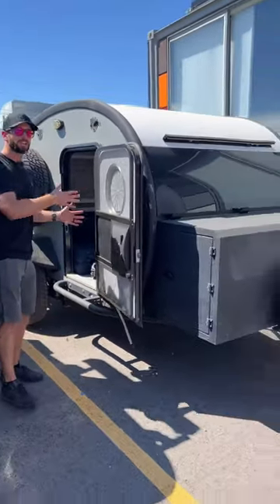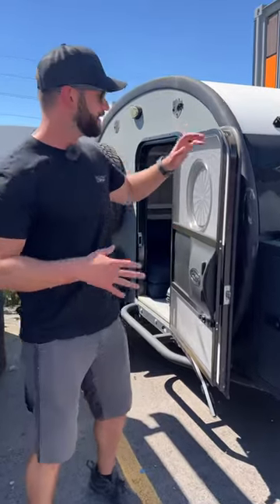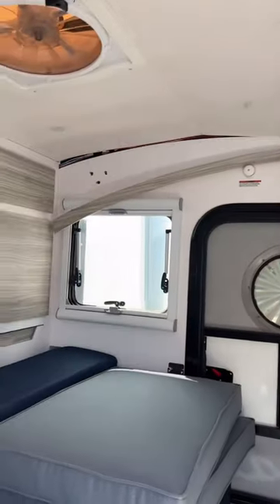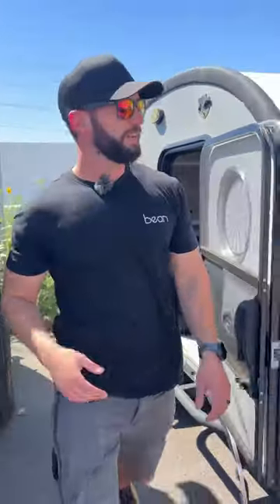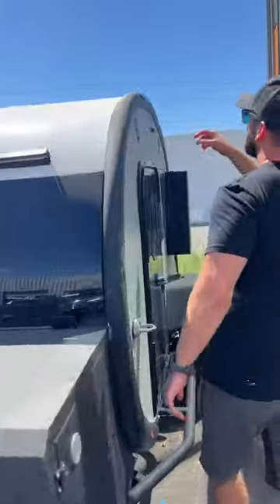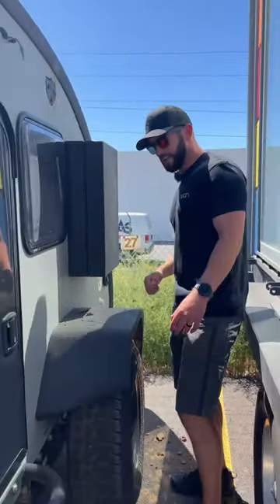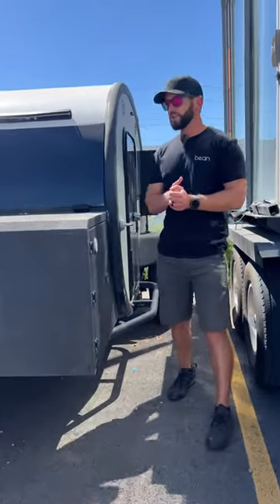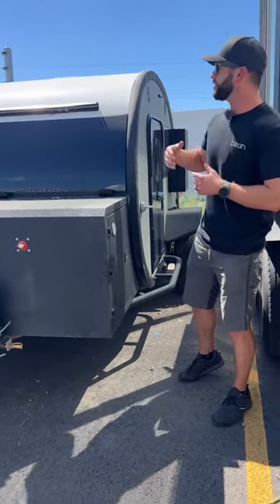🚨This Bean Rolled Over. 🤯 I wonder how other trailers would compare if the same thing happened?